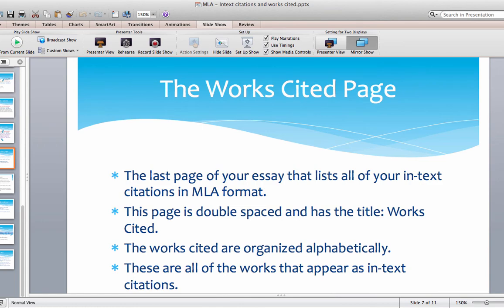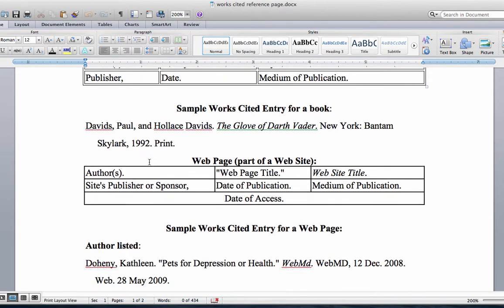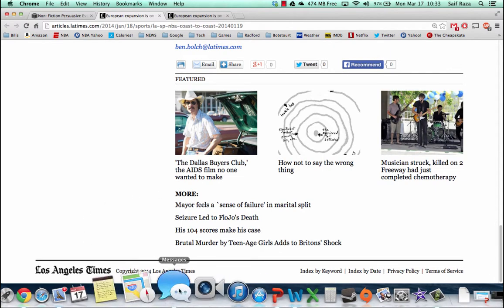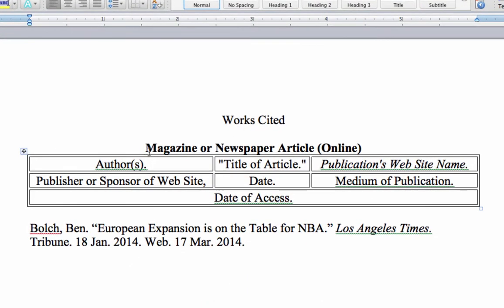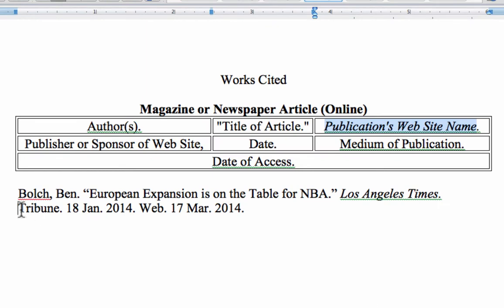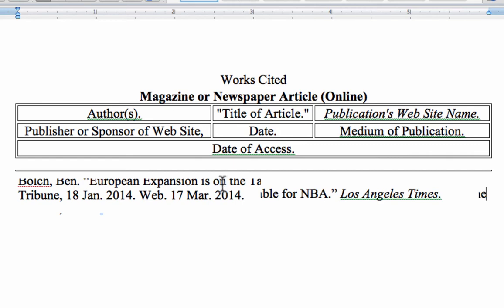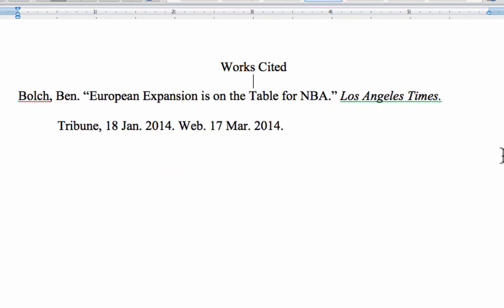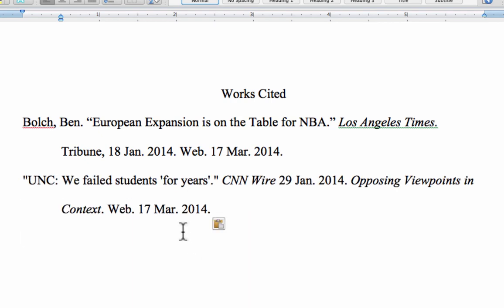Works Cited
How to create a Works Cited page for Raza's English 9 persuasive essay. Covers newspaper/magazine articles.